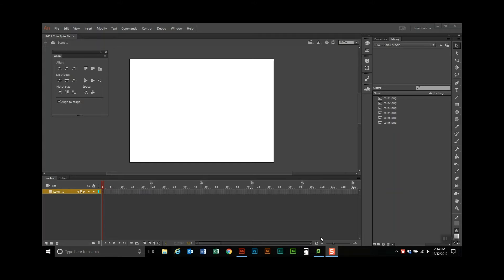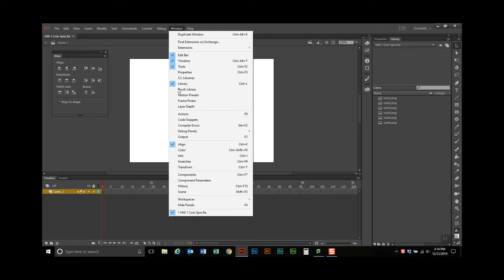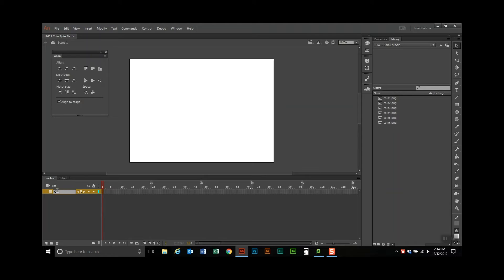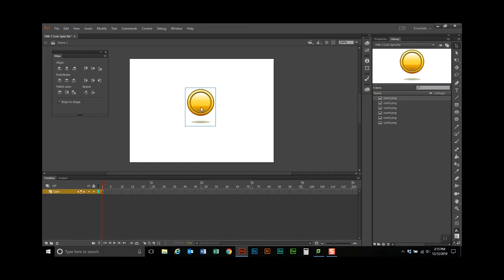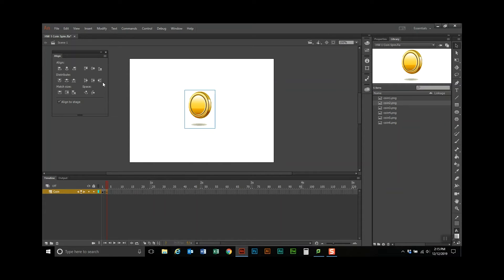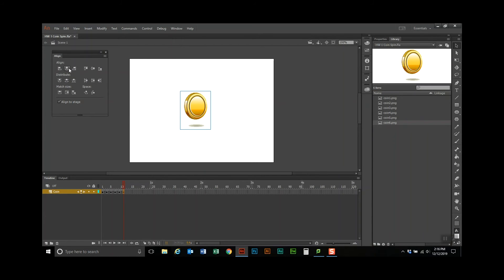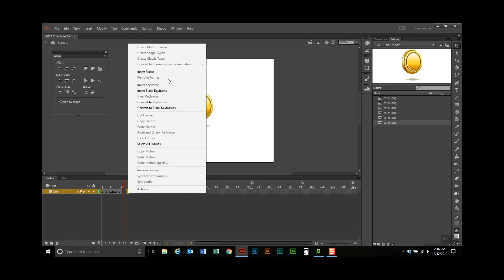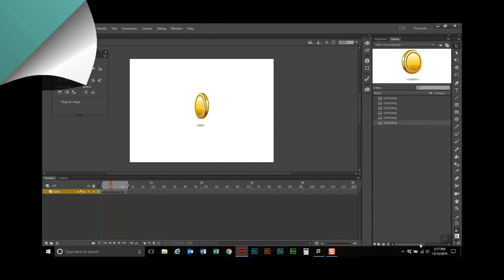CGA 118 Homework Assignment ONE Walk Thru Video!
Step by Step instructions on how to complete homework 1 for CGA 118 at Rowan College South Jersey.